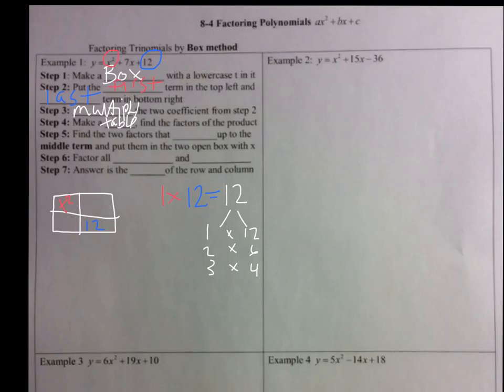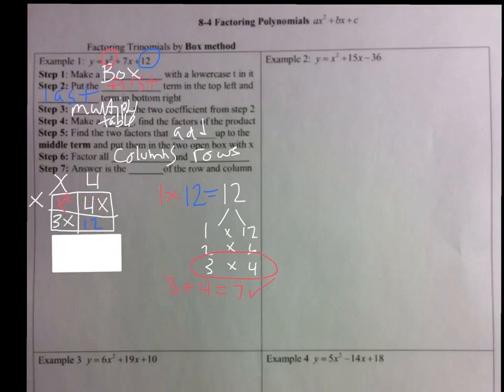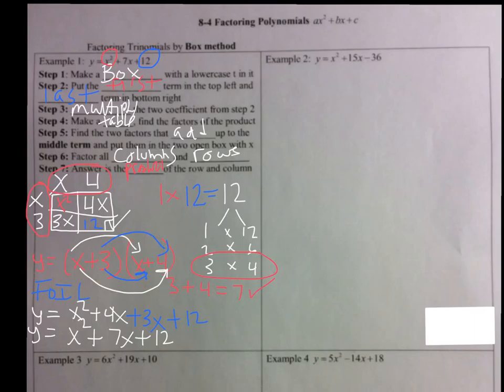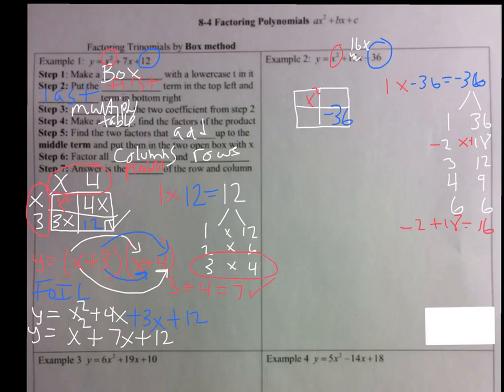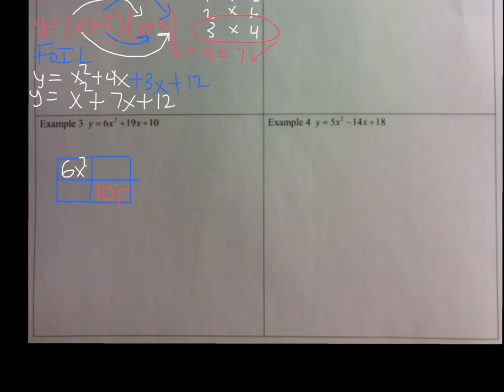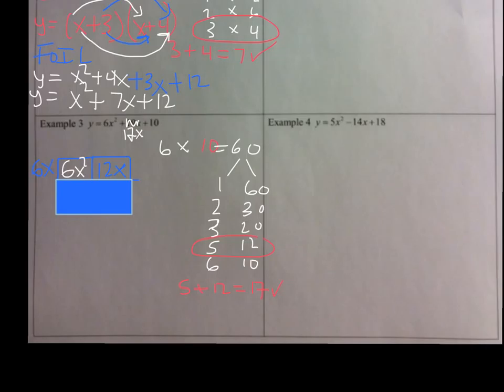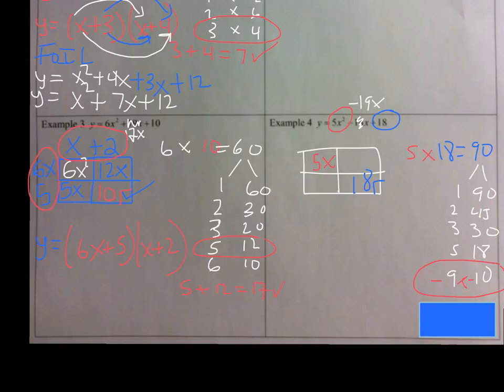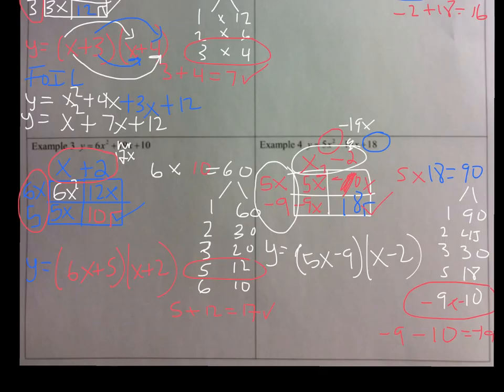8-4 factoring polynomial ax^2+bx+c